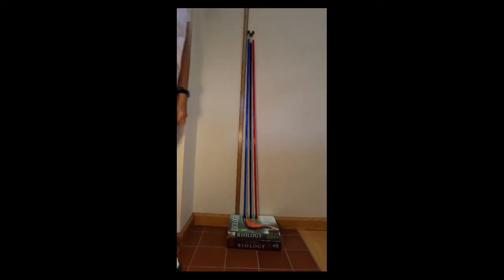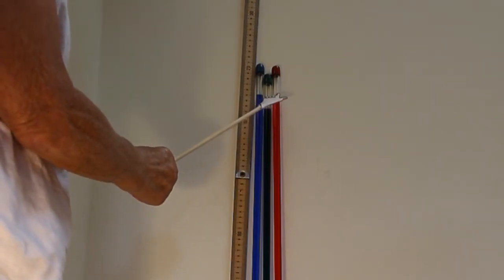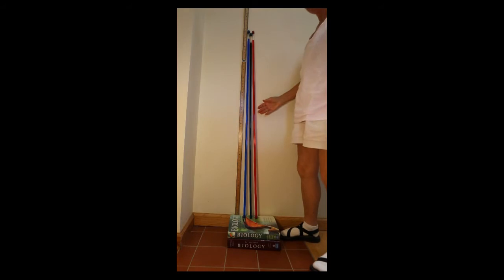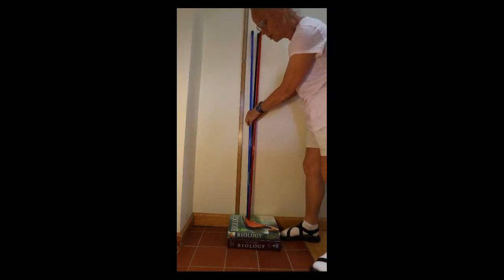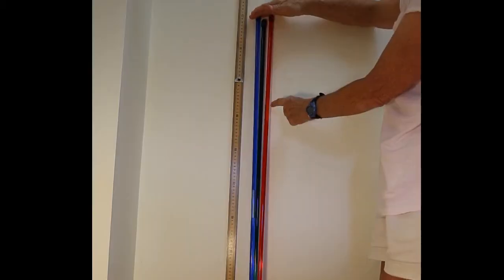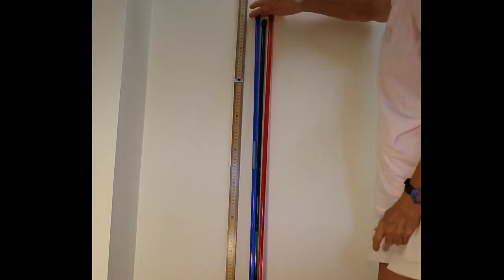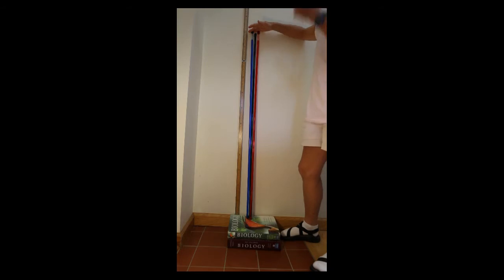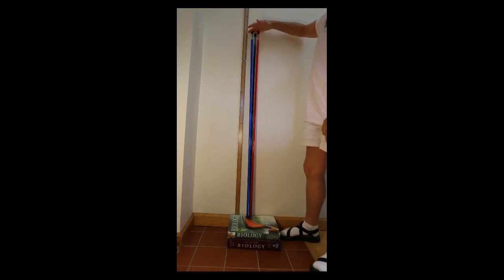04 Lab Bubble Tube2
This video show the bubble moving in the three bubble tubes and can by used by students to gather data for making a position - time graph to calculate the velocity of each bubble.